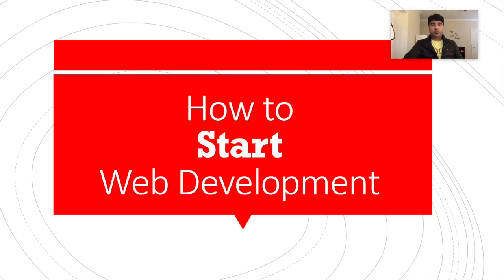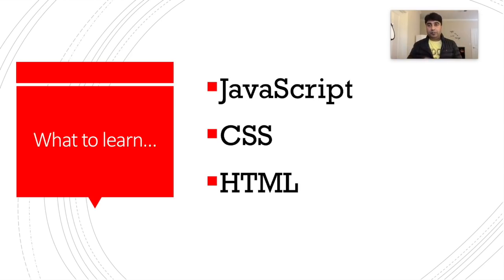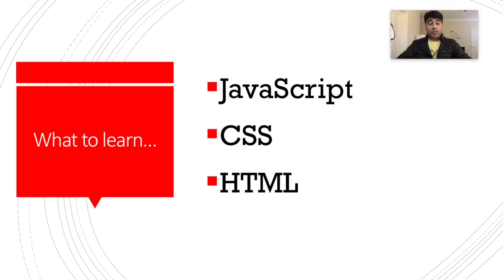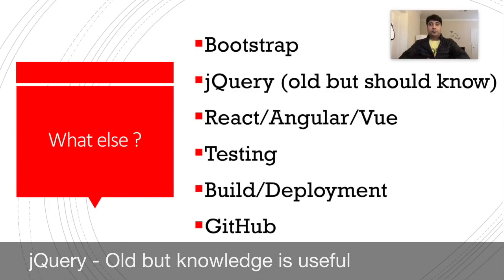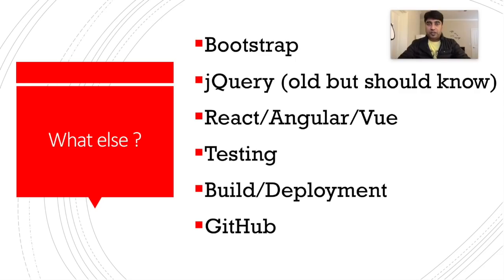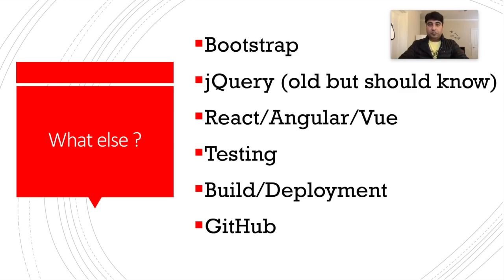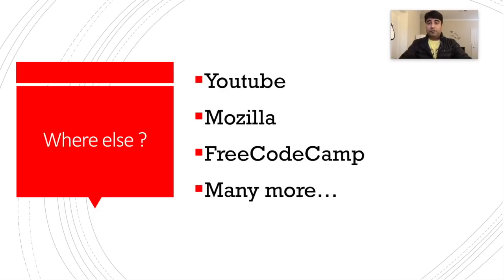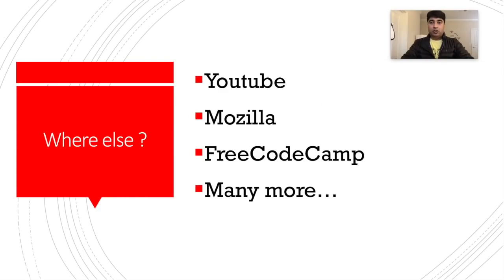How to start web development (in Hindi)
How to start Web Development by Shahid Khan
We will discuss how you can start Web development

Python by Saurabh Shukla Sir
Python by Saurabh Sir

for Complete Python Course in Hindi
for 1300+ Learning videos in Hindi
for classroom program in Bhopal

for all FREE videos